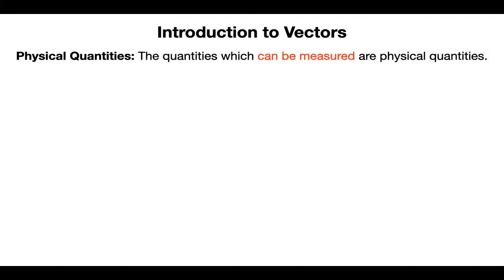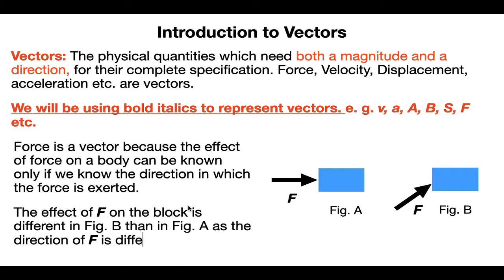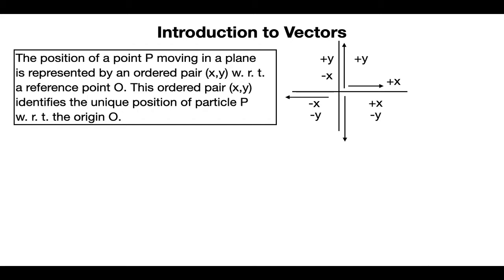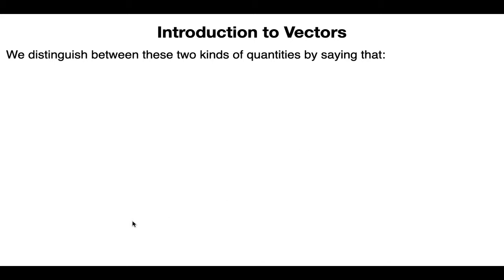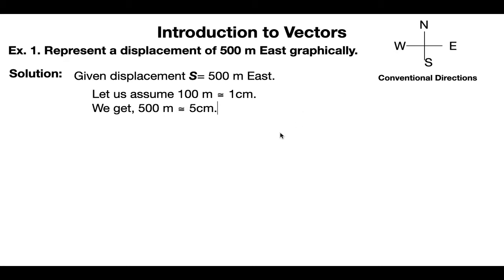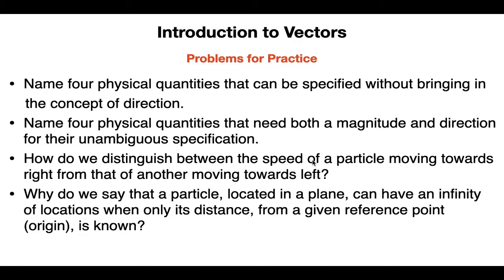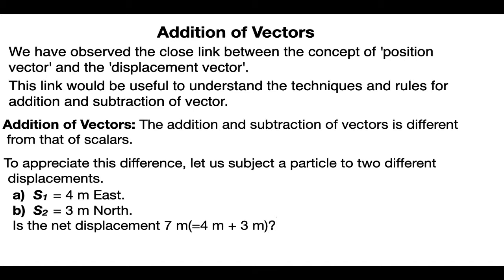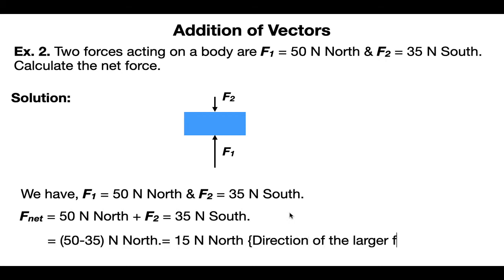INTRODUCTION TO VECTORS-Lesson 1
The video deals with basic concepts of scalars and vectors. It explains the difference between Position Vector and Displacement Vector. The video also explains why vector addition follows different laws.